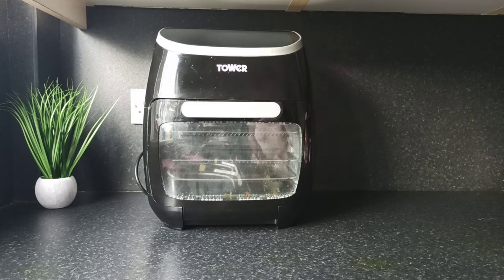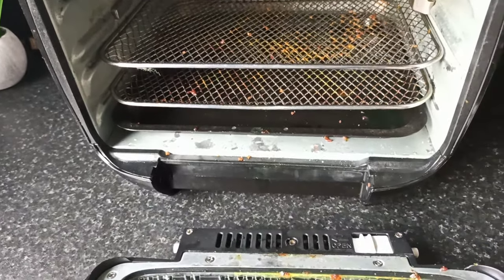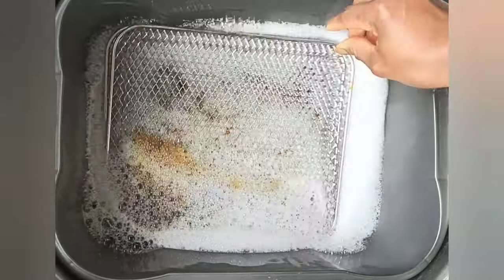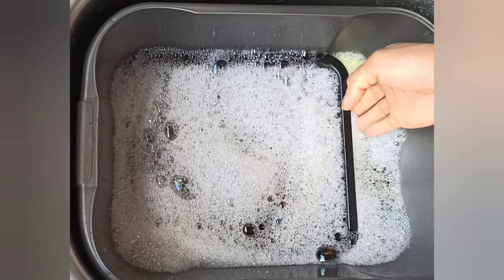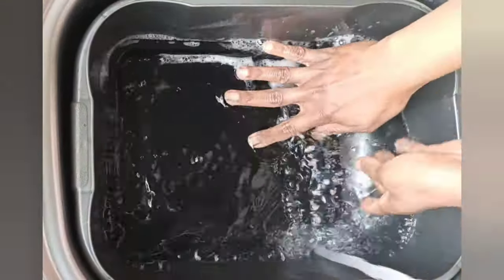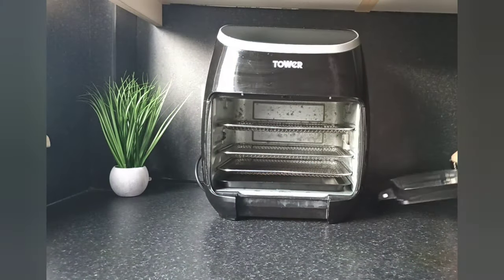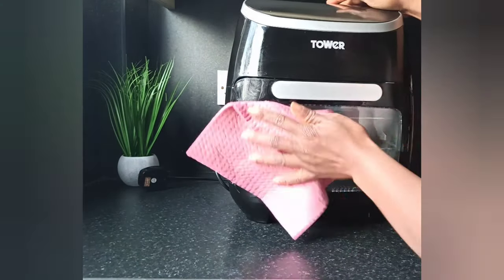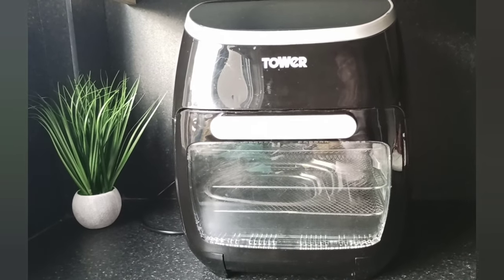HOW TO CLEAN TOWER 5 IN 1 DIGITAL AIRFRYER OVEN. Quick and Easy way to clean an airfryer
Hello everyone

This video is to show you how to clean the Tower 5-in-1 digital air fryer oven. How to take the door of the airfryer off and clean the rack and interior of the oven properly. This is a simple method with no toxic chemicals for regular cleaning

You can get the Airfryer from Amazon

Musician: @iksonmusic

Musician: @iksonmusic